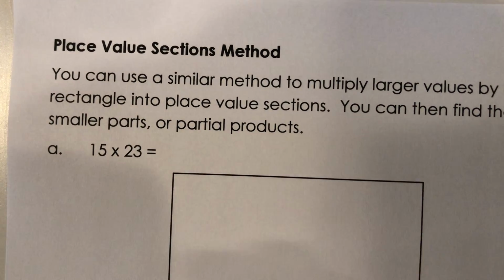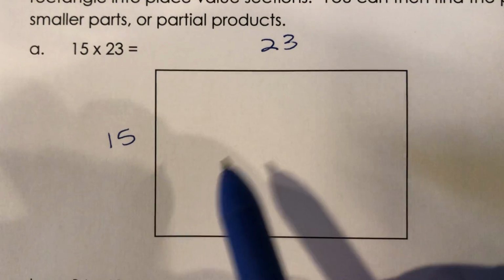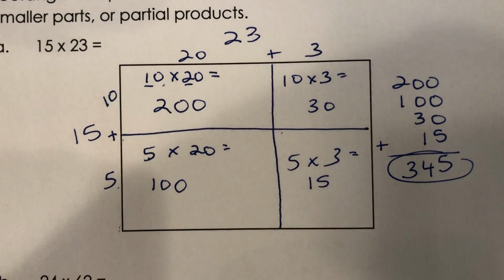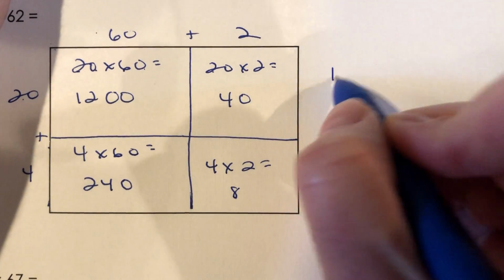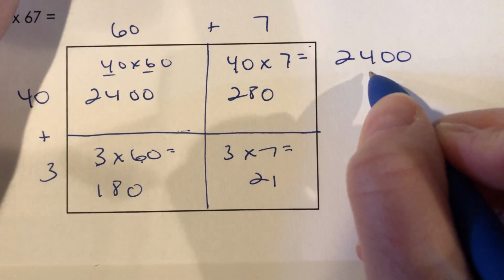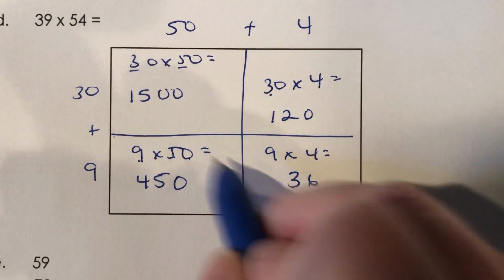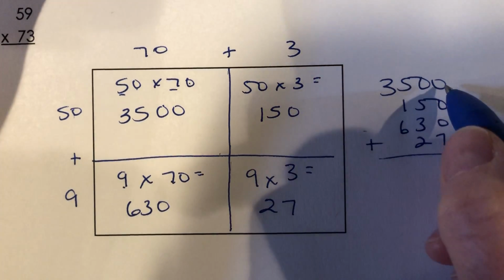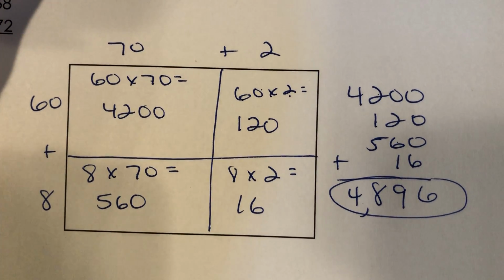Math: Unit 4, Lesson 5 (Part 2) Notes